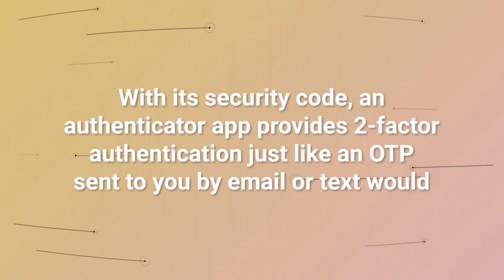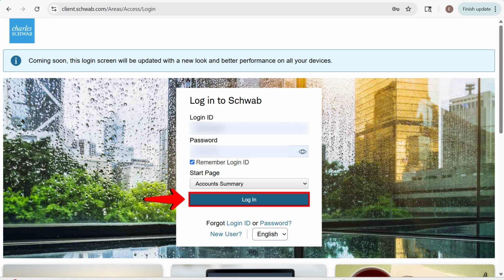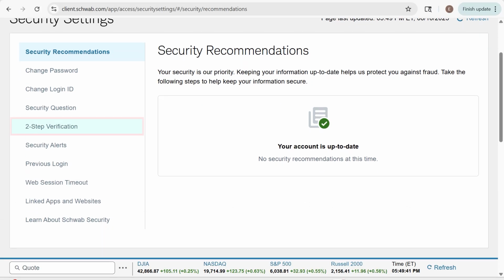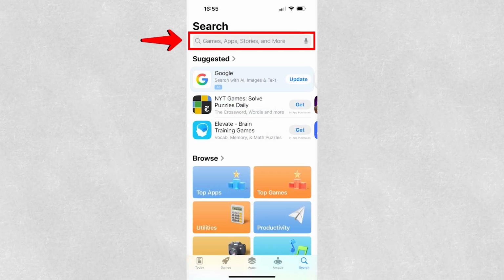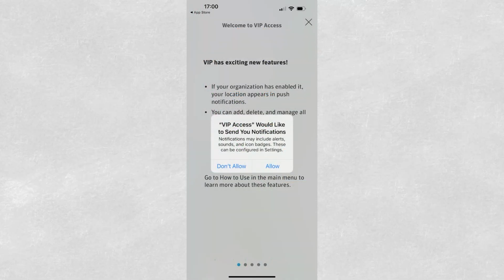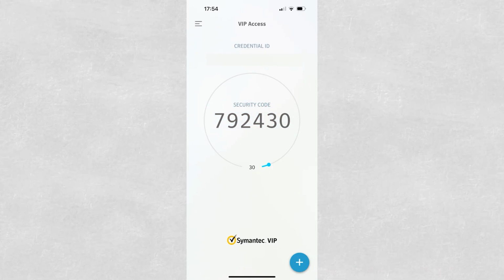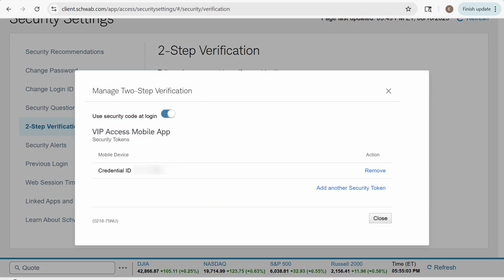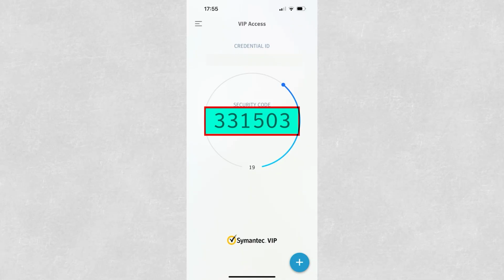How To Keep Your Money Safer At Schwab (Latest Security Feature 2025)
Are your Schwab brokerage & retirements as safe as they can be? Have you activated Schwab's latest security feature? We did that recently - see how you can do the same (step-by-step Schwab-Symantec-authenticator app tutorial)

👉 This Is Wealthy (Where Are You) | Top 1%, 5%, 10% & 25% Income & Net Worth By State (2025) | What Is Rich In America

The Service is provided for general informational, educational & entertainment purposes only & is not intended to be a substitute for advice from a professional financial, investment, legal, tax or other adviser or qualified expert.

All opinions & forward-looking statements of the Service expressed herein are as of the date of publication & subject to correction & change. All information provided in our Service is true & accurate as of the date of publishing to the best of our knowledge. However, we cannot guarantee accuracy & it is your responsibility to verify all information yourself.

Any information presented by the Service is not an offer to buy or sell, nor a solicitation to buy or sell any securities or products mentioned. Different investments have varying degrees of risk & there is no assurance that they will be suitable for your portfolio.

Past performance is not indicative of future results. Always consult a qualified financial, legal, or tax professional regarding your specific situation.

Links, references or recommendations to external websites, videos, forums or any other third-party product & service, both online & offline, are provided solely for your convenience. We do not control these third party offerings and cannot accept any liability for them.

Usage of any of our Services including videos, websites, courses & forums constitutes an explicit understanding & acceptance of the terms of this disclaimer as well as of our Terms of Service, our Privacy Policy & all applicable YFJ Disclaimers in their respective current forms.